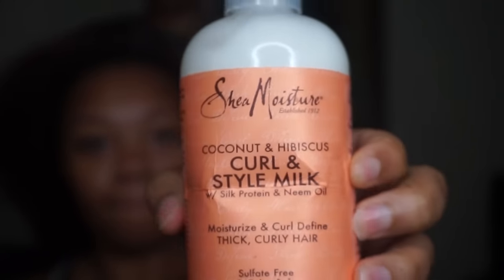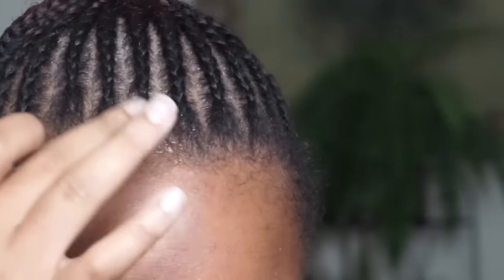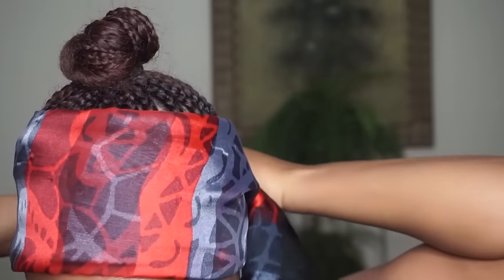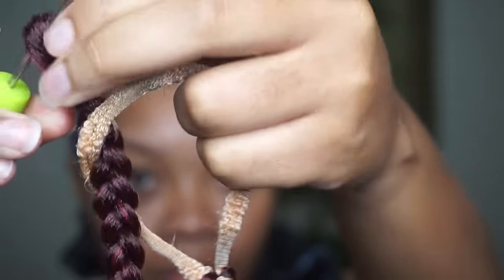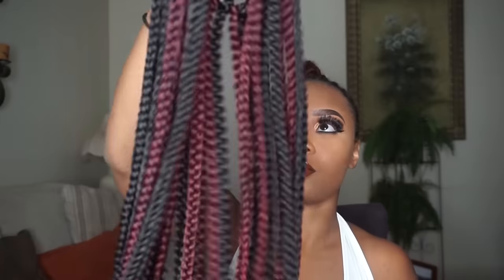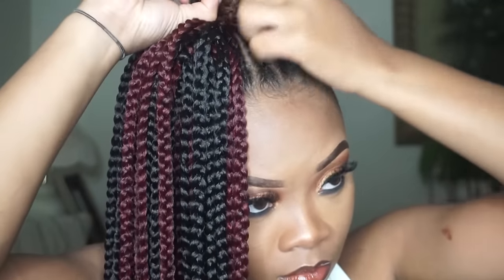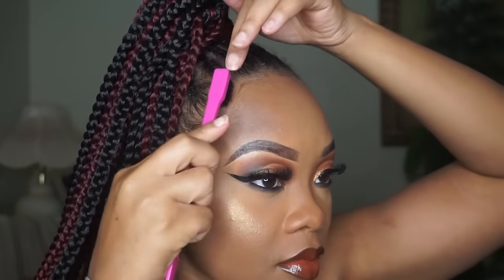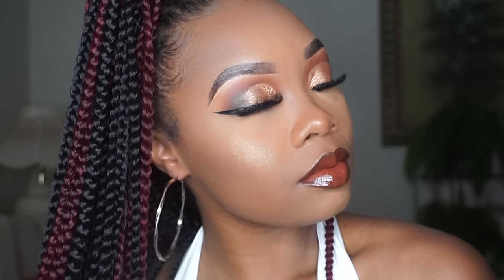DIY: EASY Crochet Ponytail with BRAIDS - Charniq G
Here's a quick and simple crochet braided ponytail style that you can do yourself!

Let’s be friends/Send Me Goodies ⤵️

📍3219 College Street Savannah Georgia